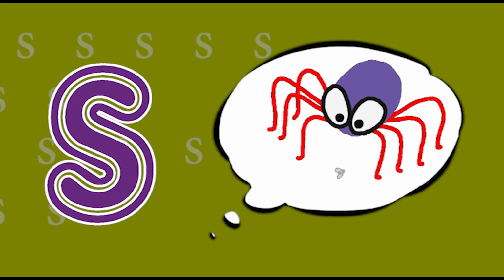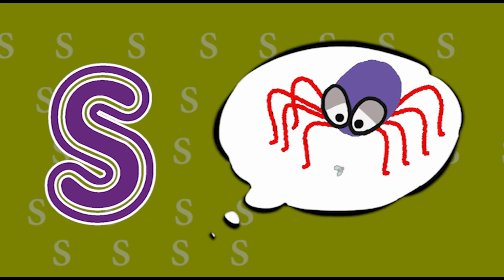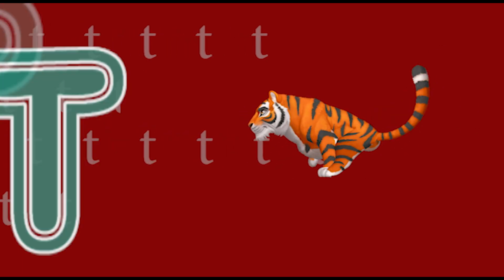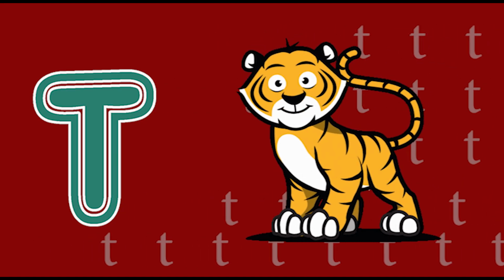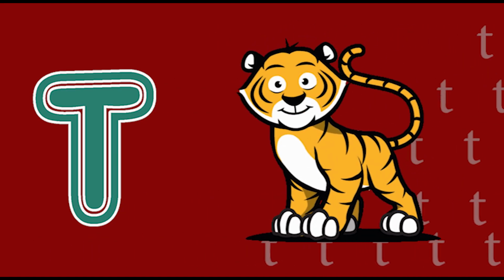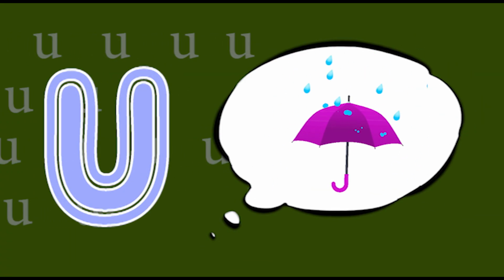ABC Alphabet for Kids – 3D ABC Song with Cartoon Friends (A to Z)